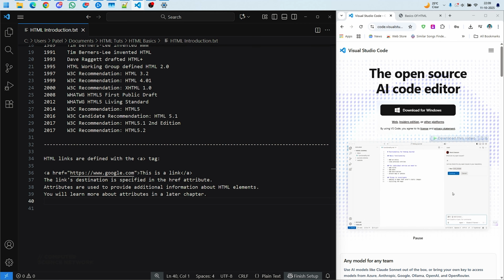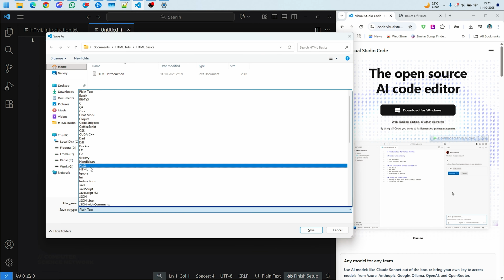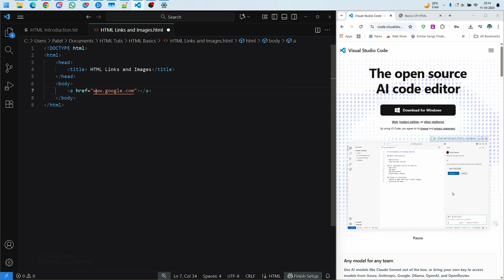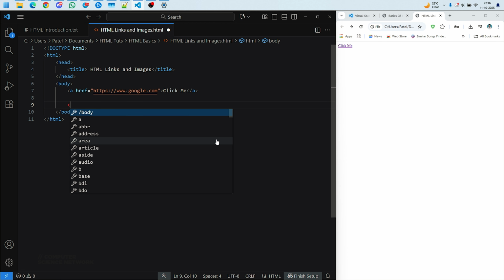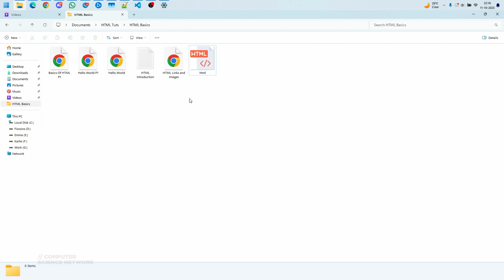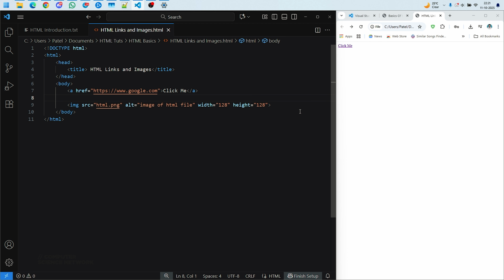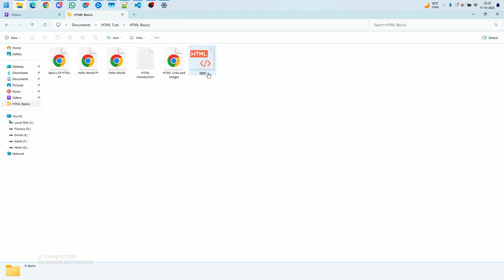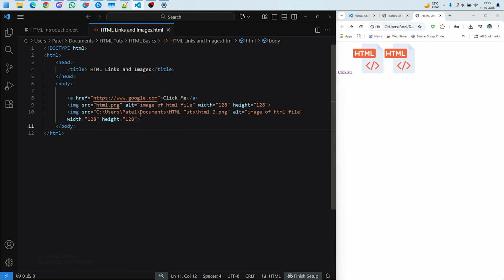HTML Links & Images Explained | Learn Link & Image Tags in VS Code | HTML for Beginners!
Yo! 👋 In this episode of our HTML Basics series, we’re learning how to use links and images to make your webpages pop! 💥 I’ll show you how to add clickable links, display cool pics, and use attributes like "href," "src," and "alt." all in Visual Studio Code. 🚀 Perfect for beginners who want to make their first web page aesthetic and functional 💻🔥 Don’t miss the end tips.